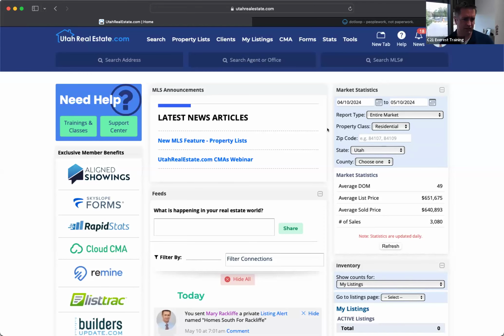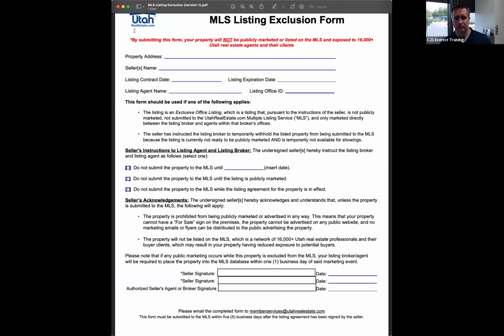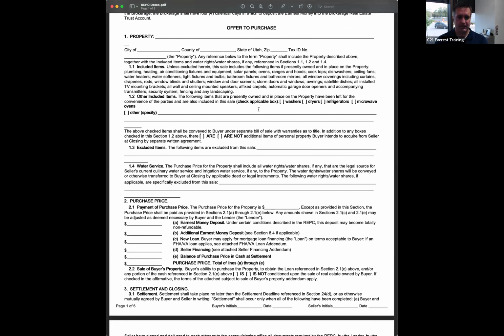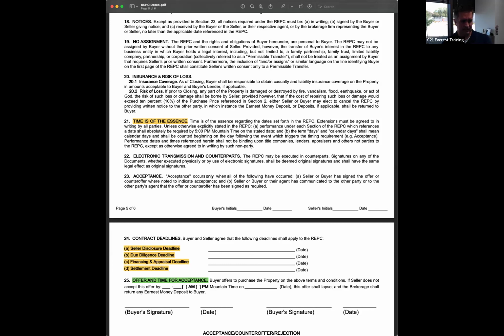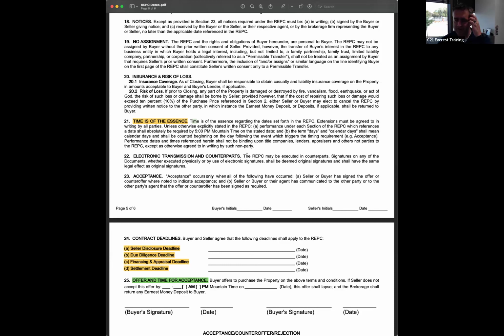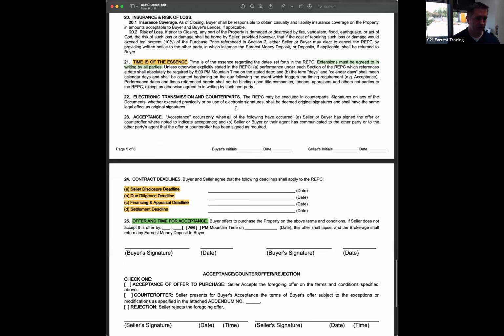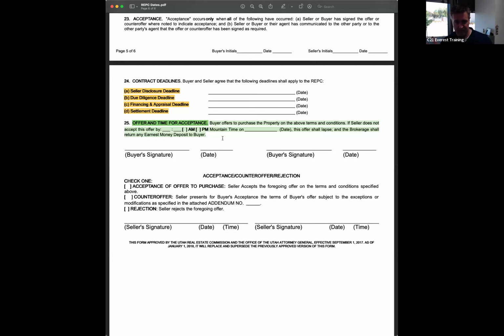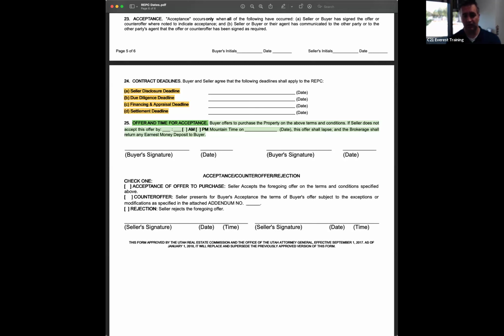Compliance Call May 10, 2024 Deadlines, Section 21 of the REPC and notice of exclusive listing